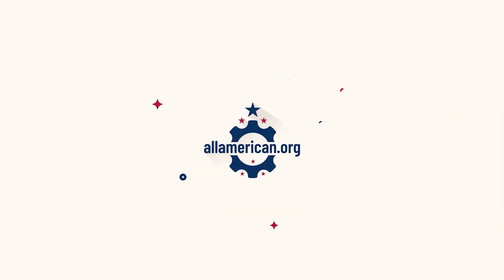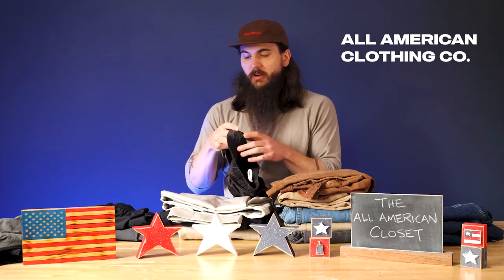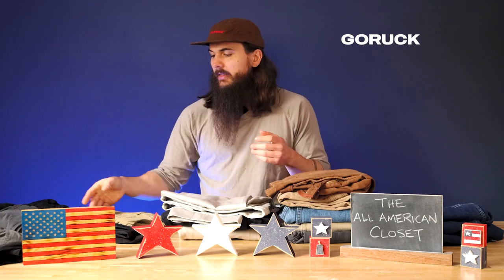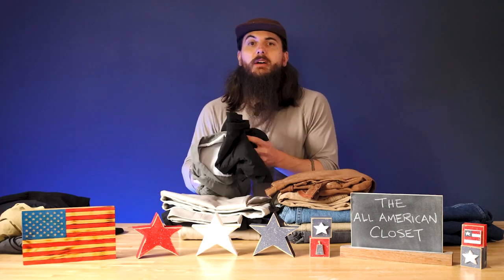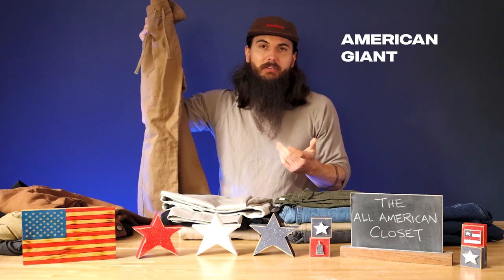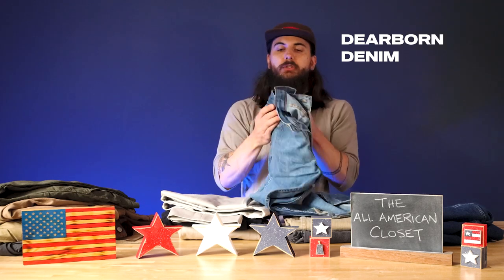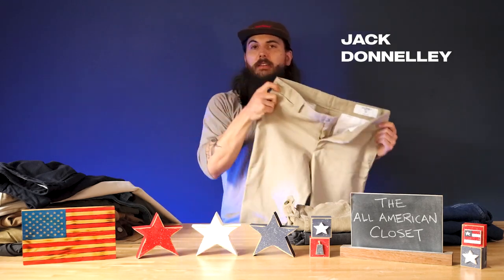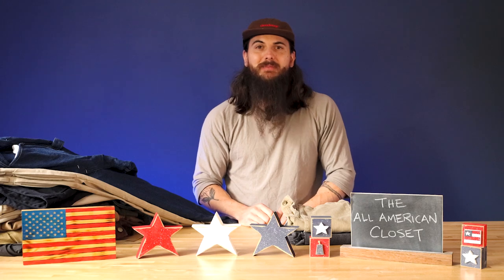17 Made in the USA Pants & Shorts In My Closet (What Am I Missing?)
In the video, I show y'all every pair of made in the USA pants and shorts in my closet. What am I missing? I'll buy them and give you a shout-out in the next video! Don't believe me? Just check out part 1